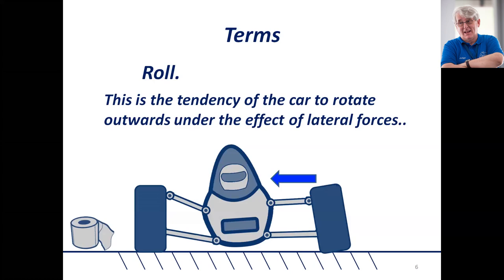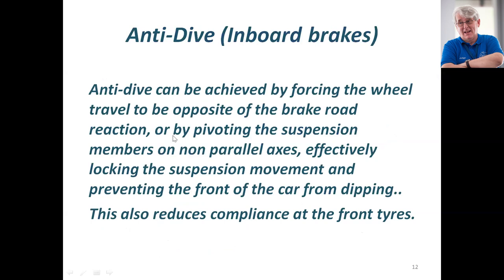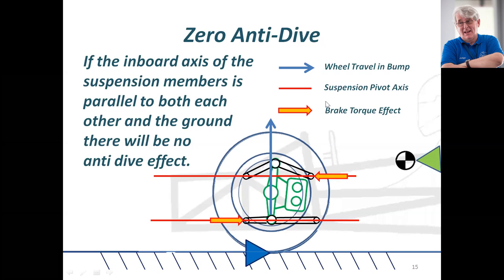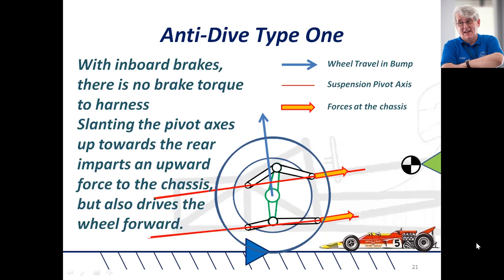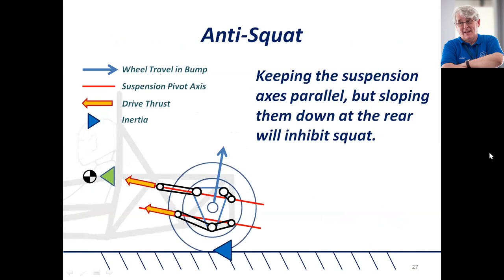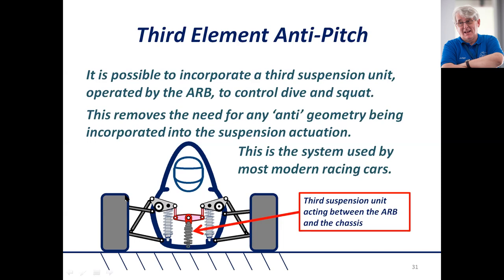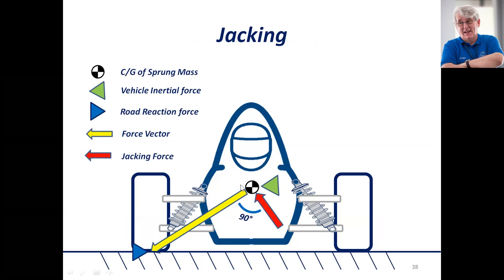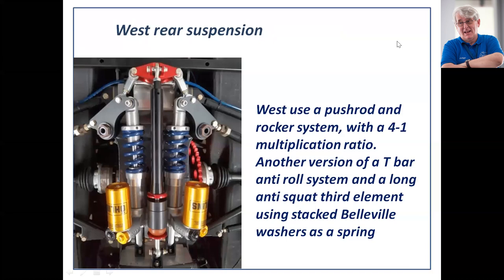Understanding the Anti's - Pat Clarke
Lectures from Pat Clarke for participants of FS Russia 2020 event.
Pat Clarke gives an explanation about what is it - antidive, antisquat, antiroll. Pat Clarke intentionally gives it without any complicated mathematics, therefore it is suitable for inexperienced teams.

Unfortunately the beginning of the record has been lost, therefore first several slides is without audio (I'm sorry about that), but it is an introduction and it shouldn't interfere with understanding.

Pat Clarke is a world-famous design judge, who was involved in project in 1998. Since then Pat travel around the world, sharing his knowledge and experience with the students worldwide. He was a chief design judge at FS Germany, FSAE Astralasia, FS Russia, FS Bharat (India), moderate judge at FS UK and many other events.

Support youtube channel:
Sberbank card: 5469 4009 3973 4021
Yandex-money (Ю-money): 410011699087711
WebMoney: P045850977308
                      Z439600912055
Your money will help to the channel.